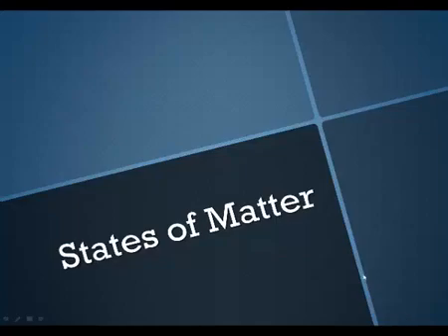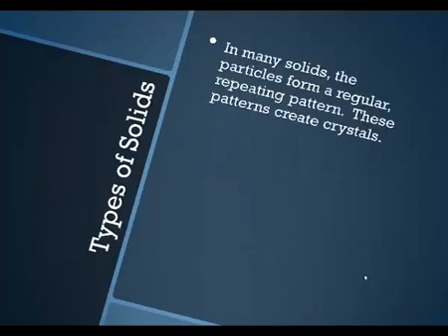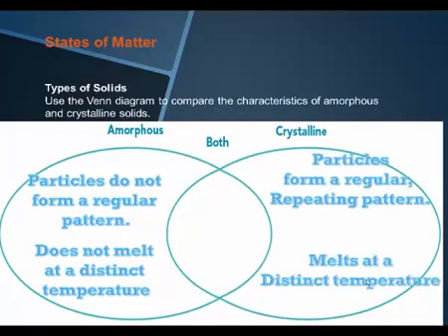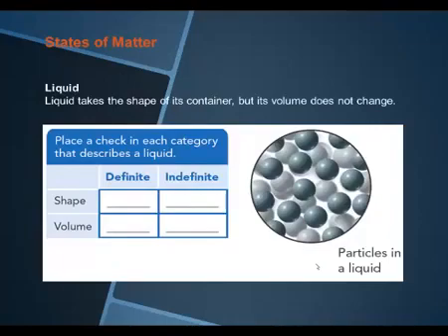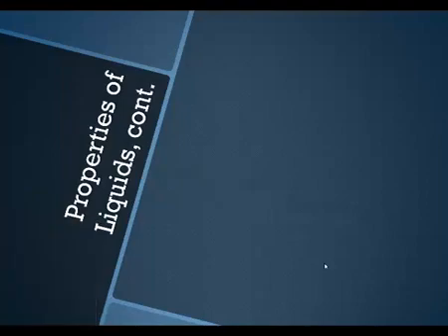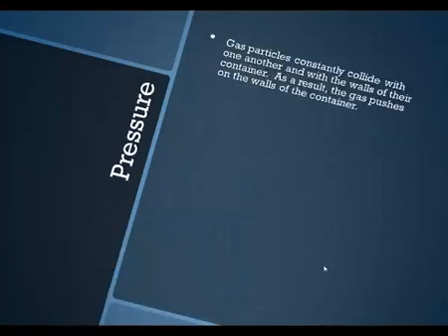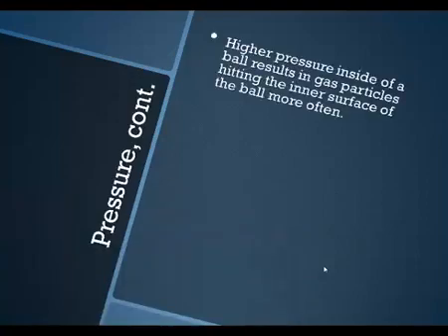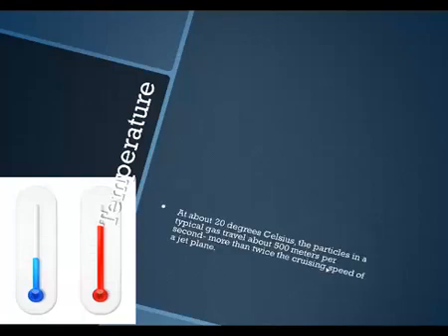Chemistry Chapter 2 Lesson 1 States of Matter Video